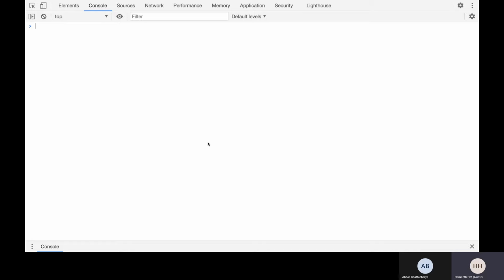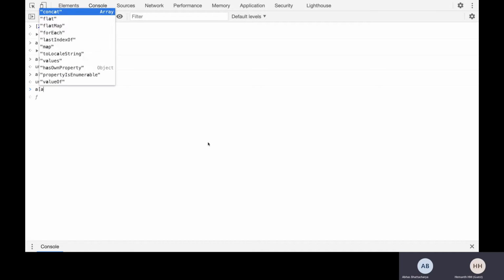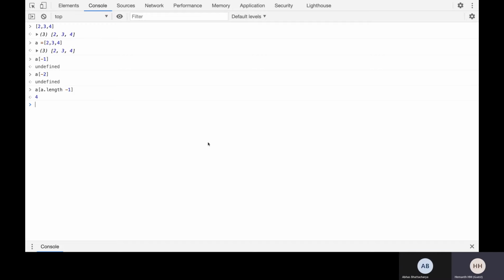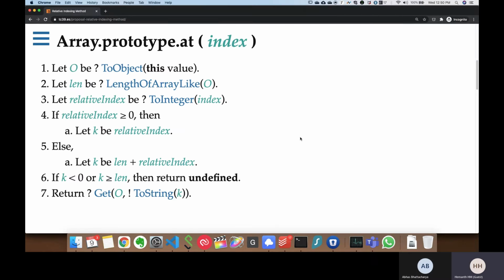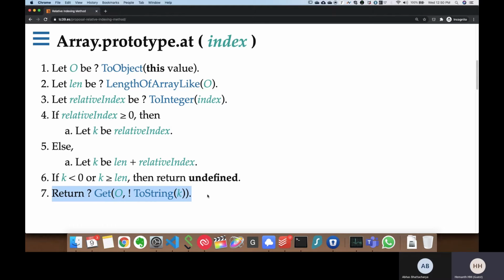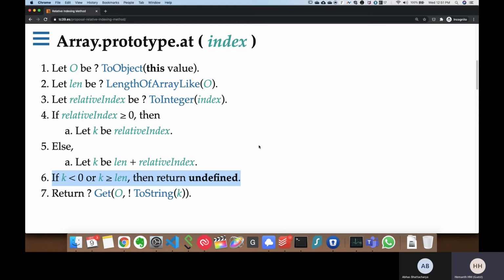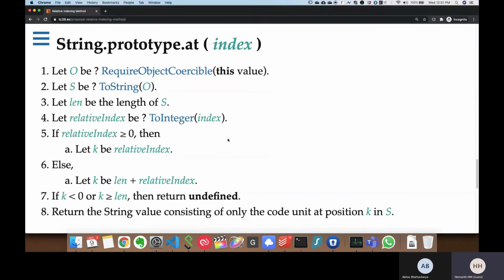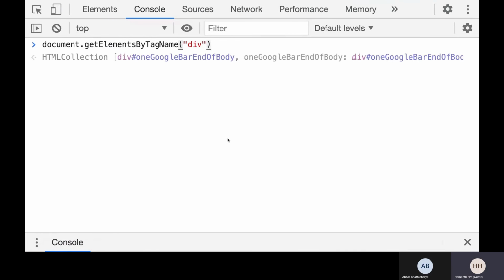relative indexing method `at()`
.at() method to all the basic indexable classes (Array, String, TypedArray)